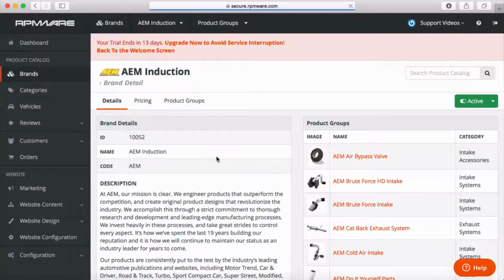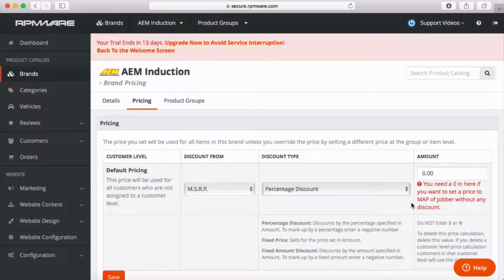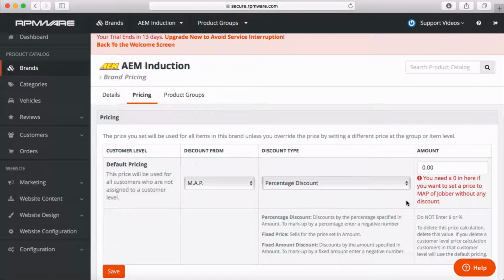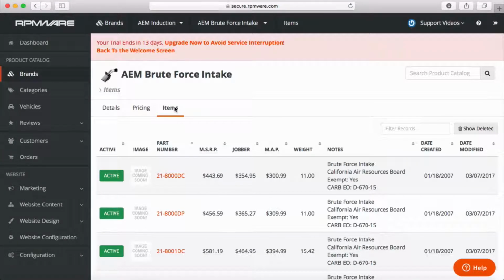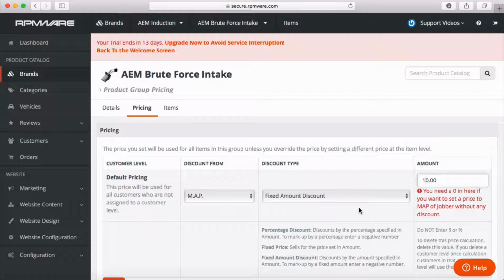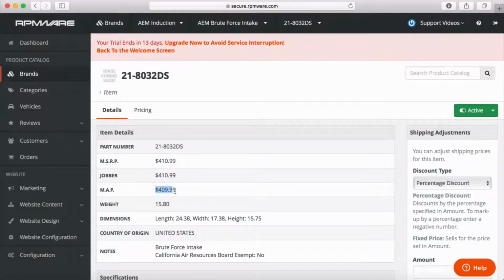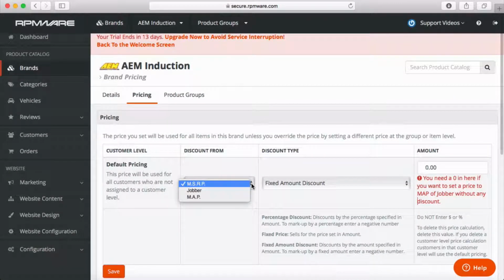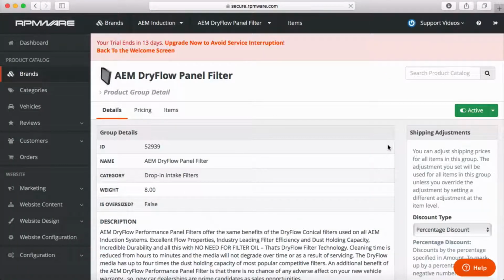RPMWare: Setting Prices on Your Site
A how-to video to assist our clients with price setting in their stores.